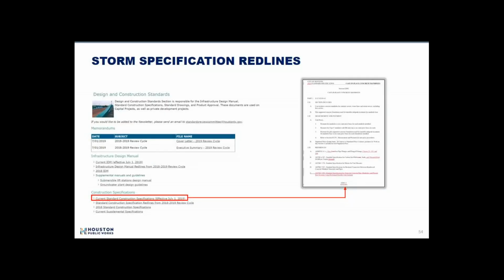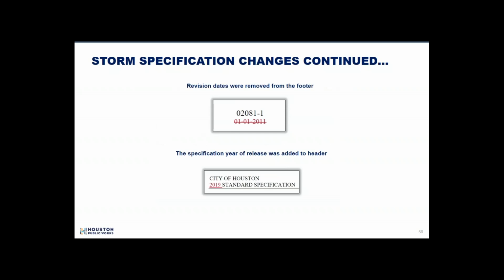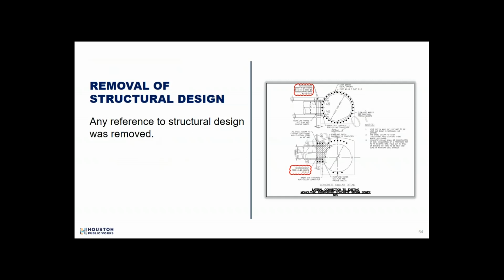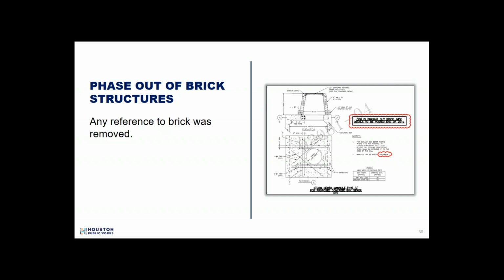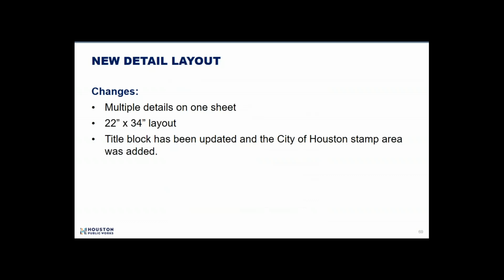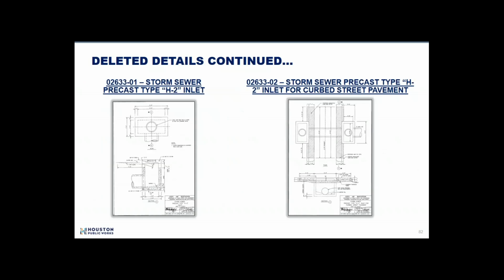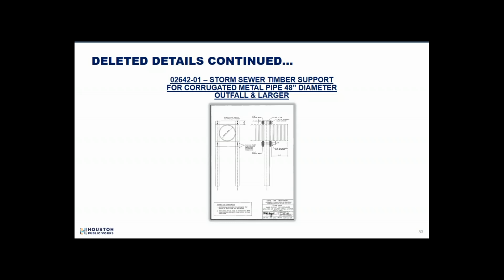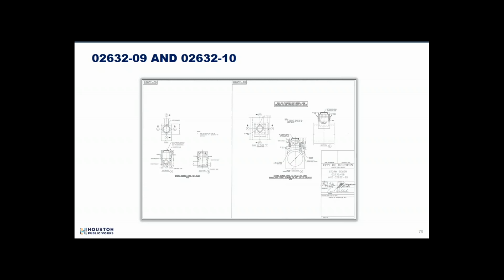2019 City of Houston IDM Webinar Specs and Details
Part 3 of the webinar focused on changes to construction specifications and standard drawings.